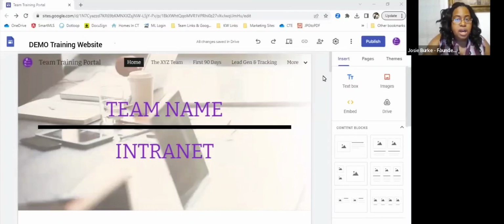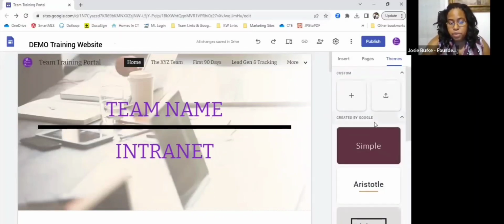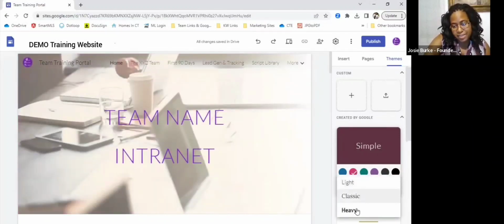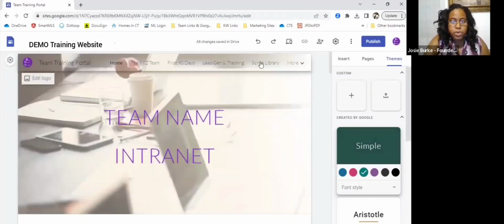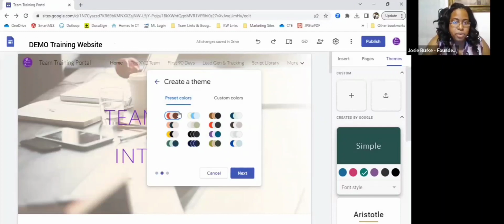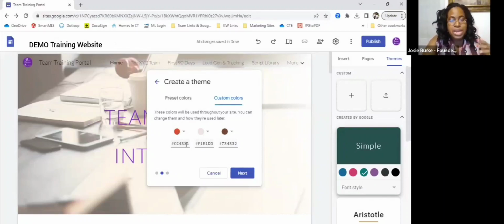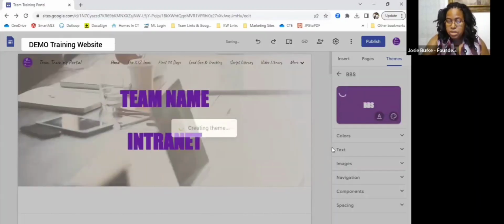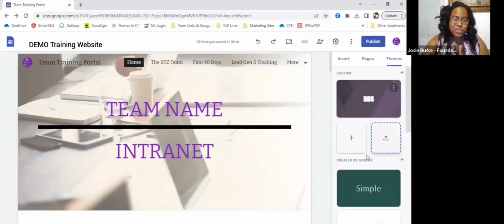Change Your Google Site Theme (layout/color scheme)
Learn how to quickly change the theme and look of your existing google site.
Comment with any questions below!

Want to learn more about A.L.L. and our services? Check us out

I look forward to connecting with you, helping you elevate your business and/or team systems, and ultimately giving you BACK more time in your daily life!

~Josie Ambroise
Operations Coach & Small Business Consultant
A Leveraged Life